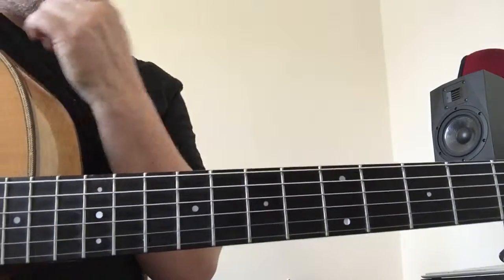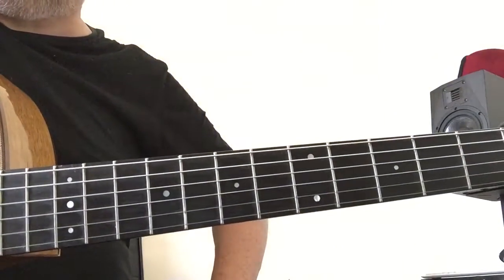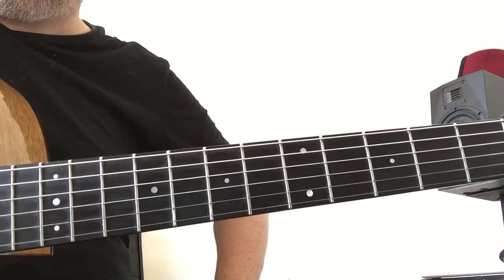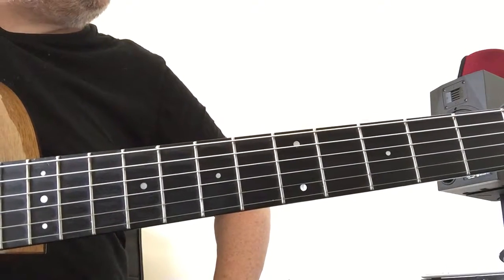Summertime- chord chart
Follow along to the chord chart